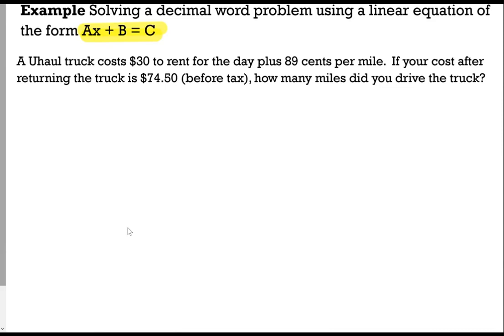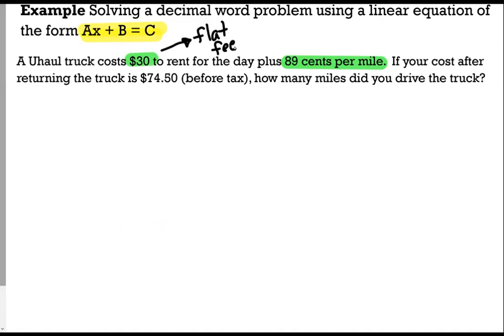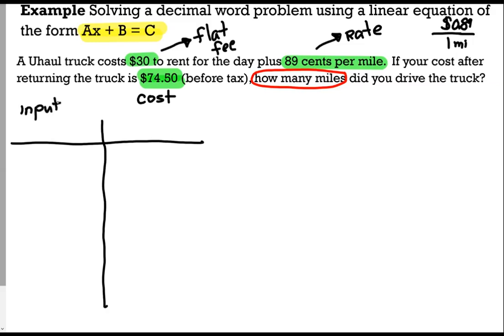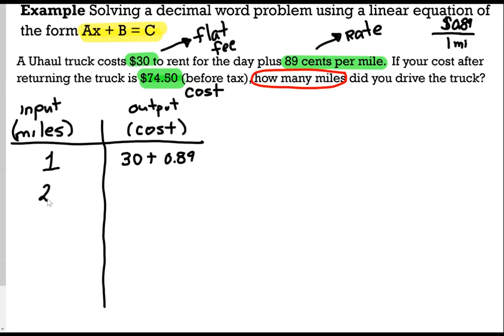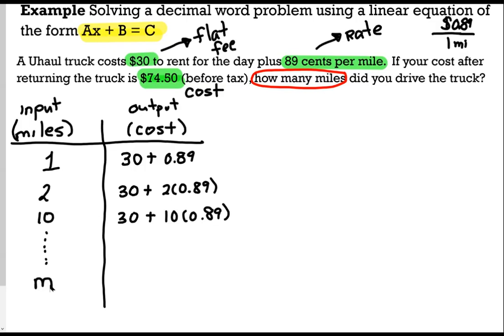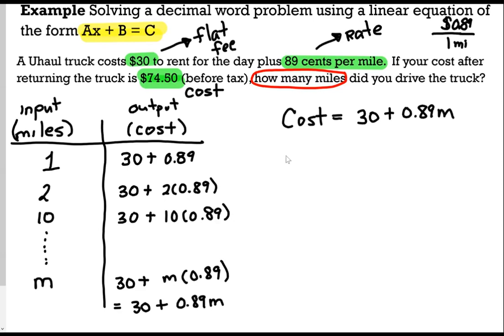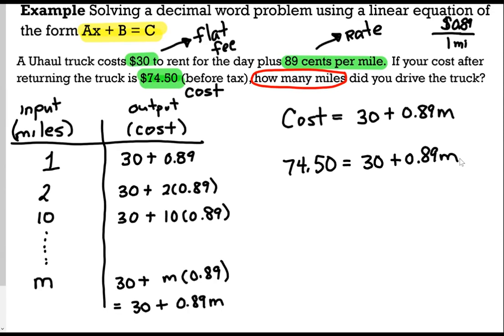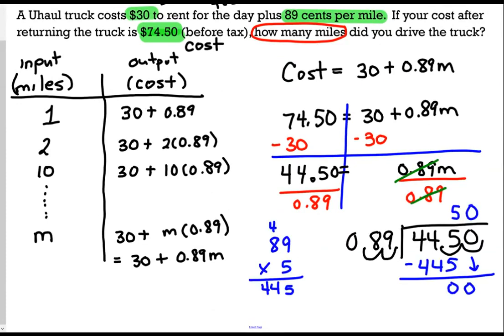Solving a decimal word problem using a linear equation of the form Ax+B=C (Example 3b)